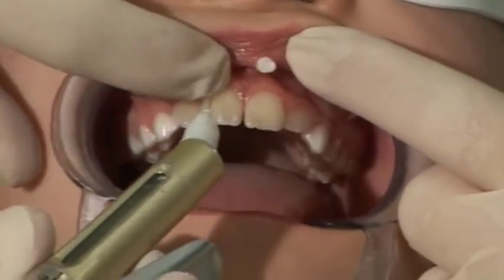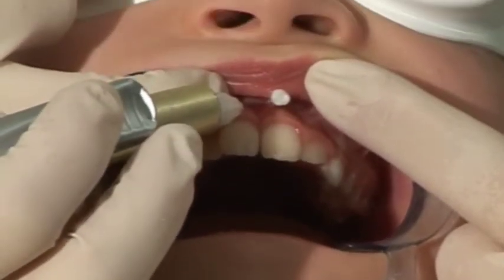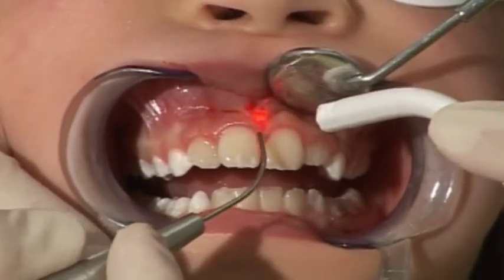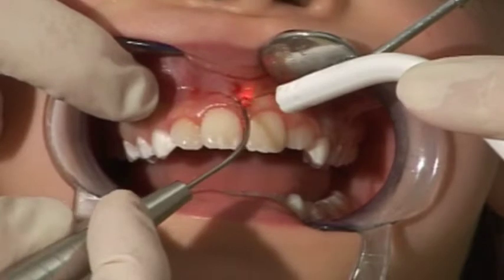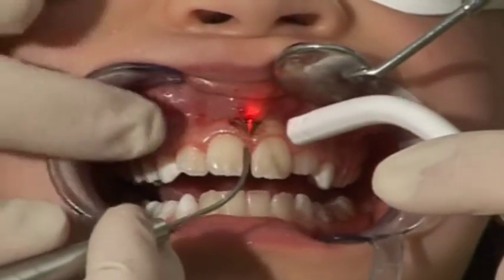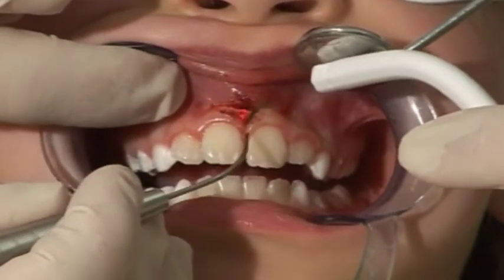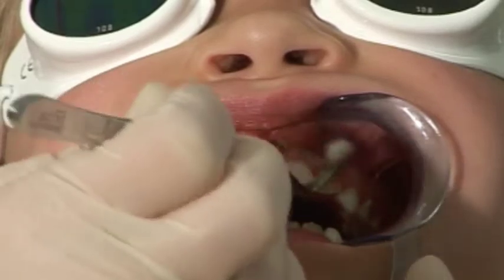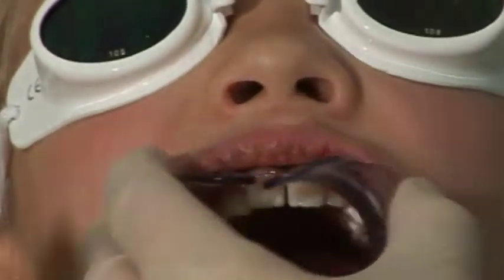استخدام جهاز فونا ليزر في جراحات الفم FONA LASER and FRENULECTOMY